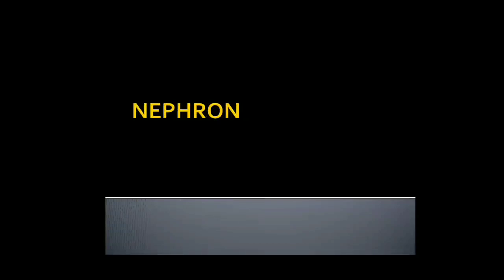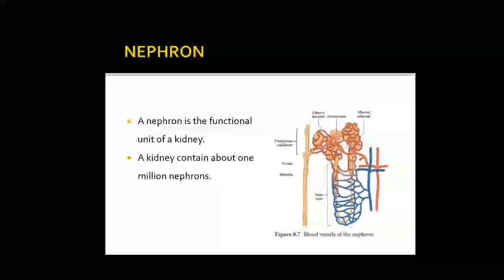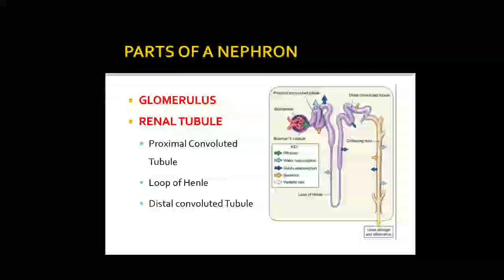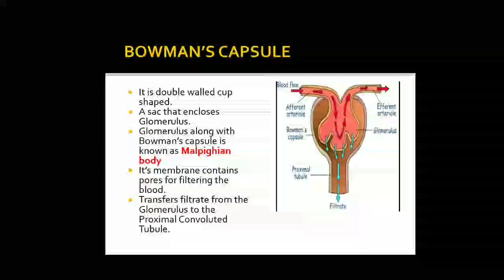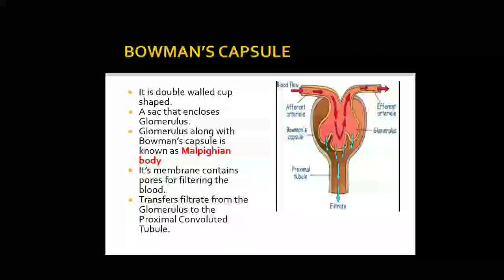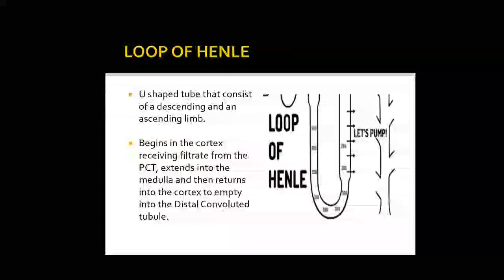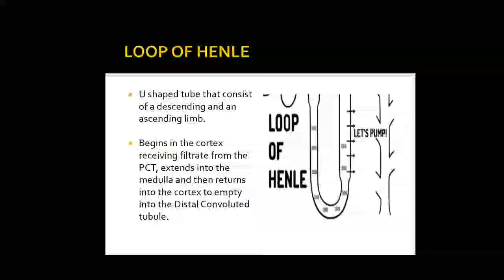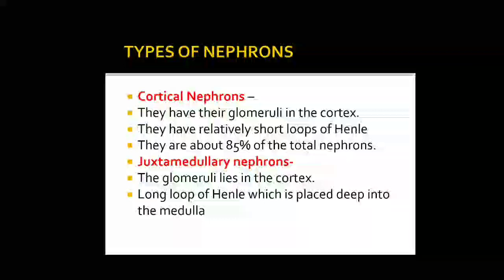Excretory system (Structure of nephron)